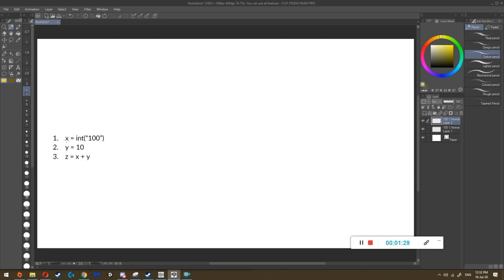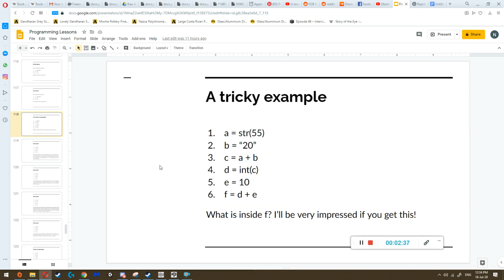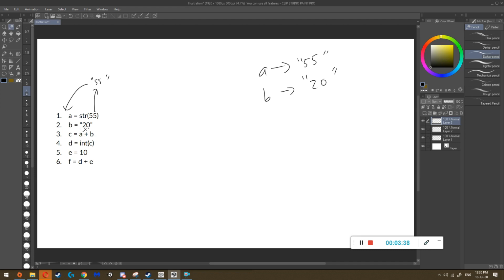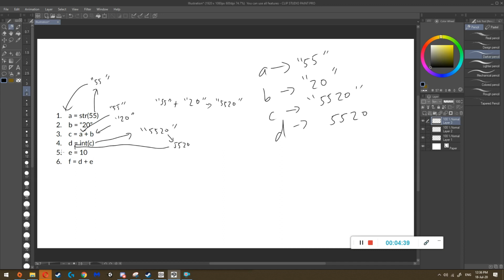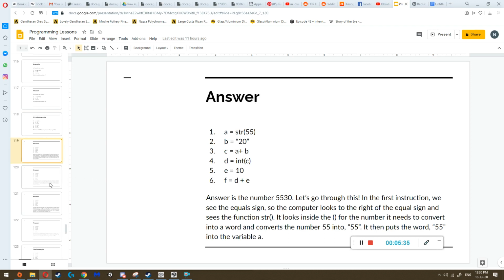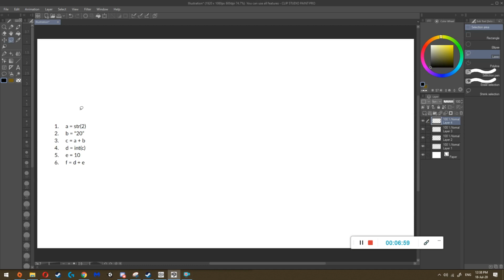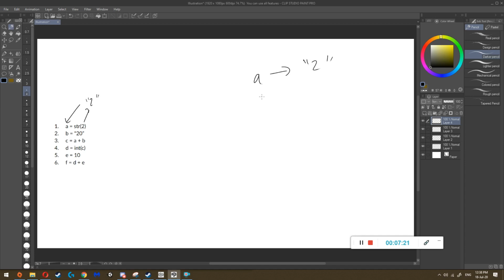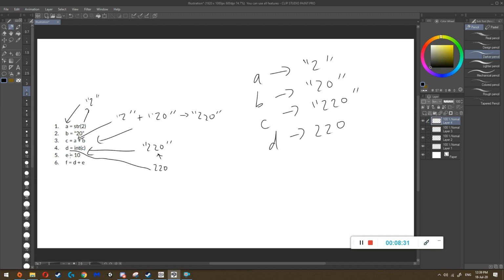Lesson Ten int and str indepth